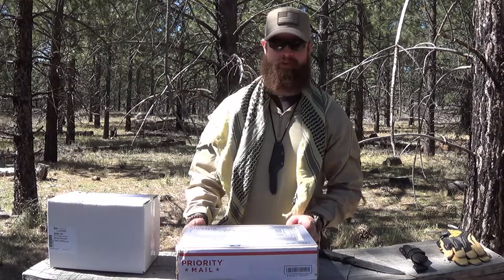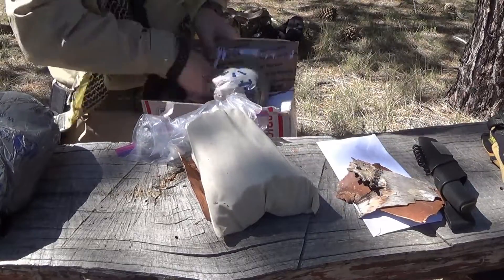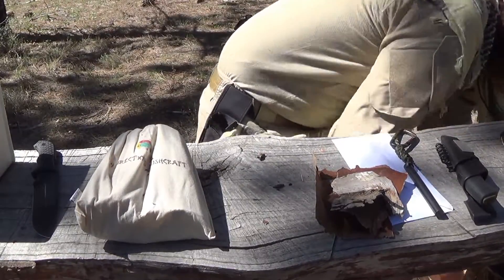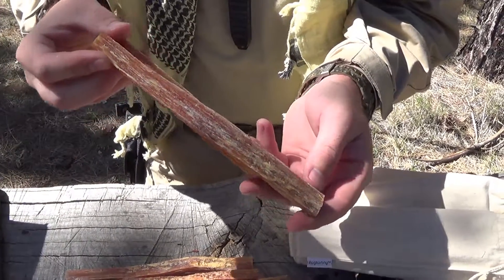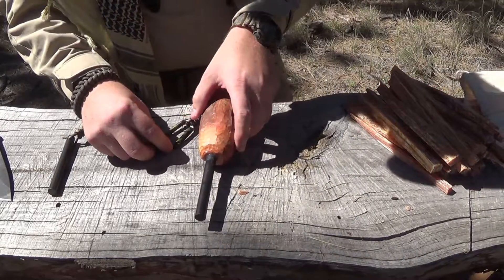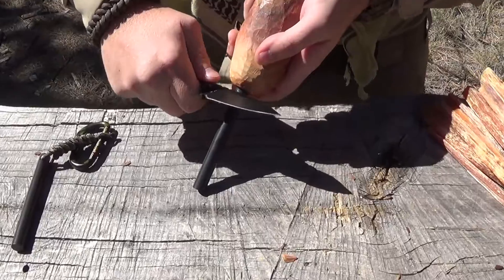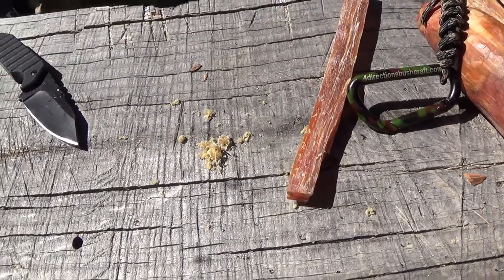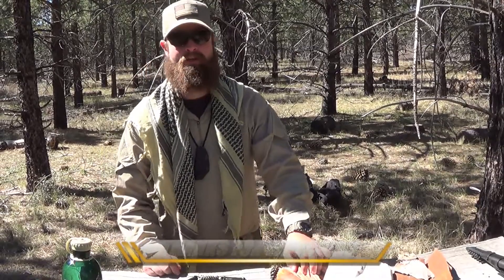4DirectionsBushcraft pure resin sticks unboxing and test!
Had a special opportunity to head out to the woods with a new friend and explore my local mountains a bit, John with the Wingman115 channel was kind enough to be my cameraman for this video and really was a big help. But this video is for another channel, Chris with 4directionsBushcraft.com. Featuring his products. Come along as I showcase his super awesome "limited time only" fatwood pure resin sticks. These are from Houseoffire72 80% or better resin content and lit up on the first Ferro scraping!